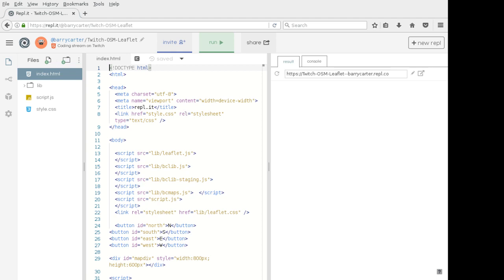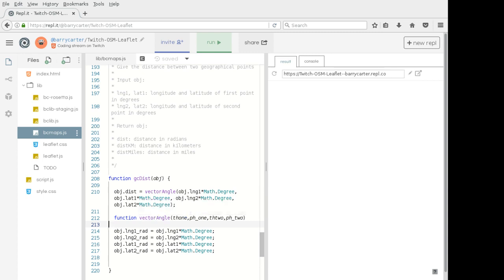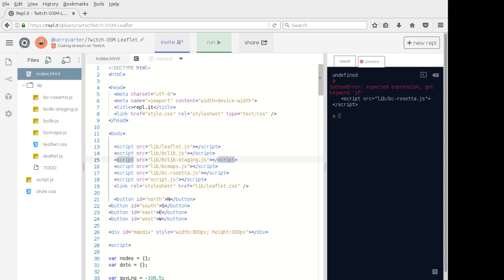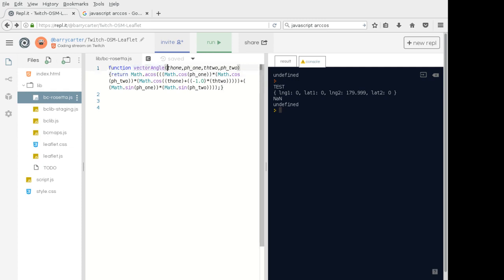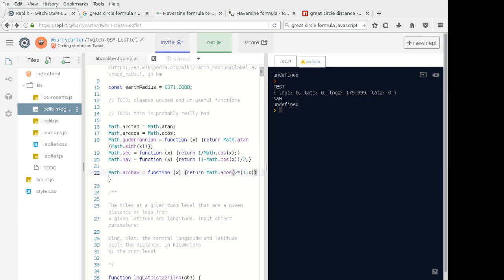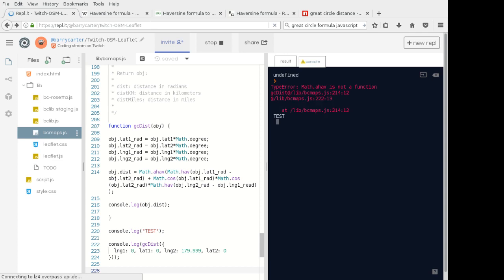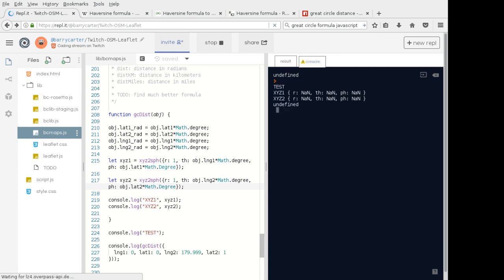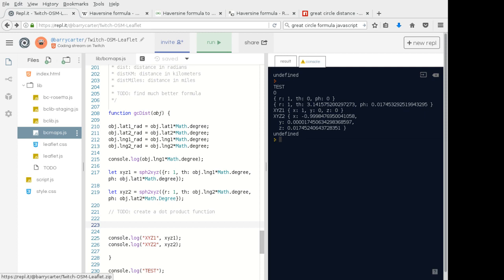Openstreetmap Leaflet repl it and more 5HV HB RIUI